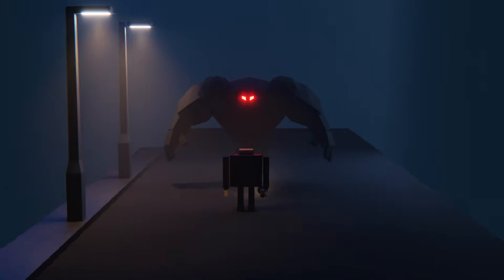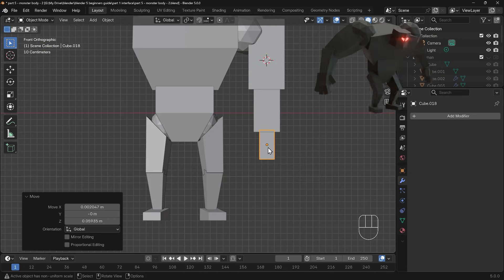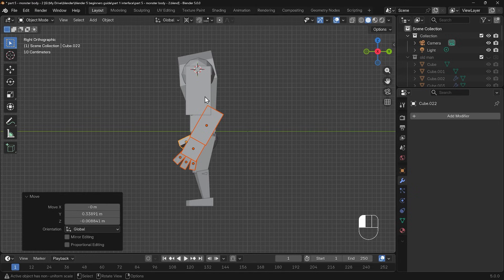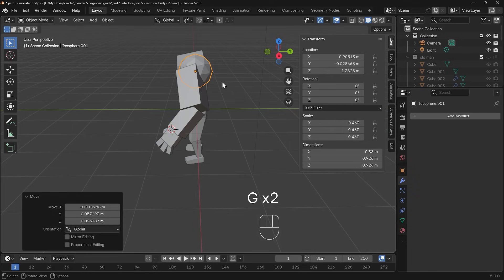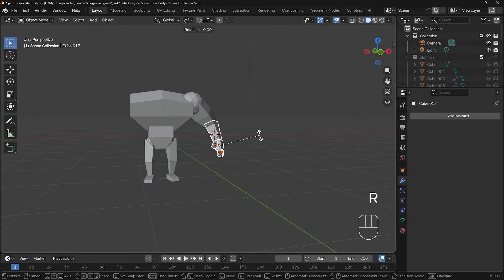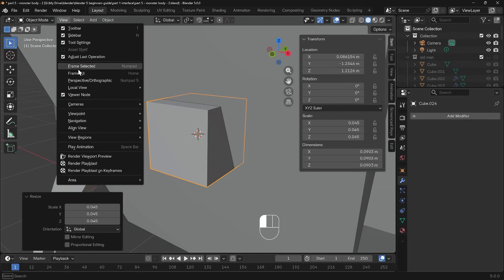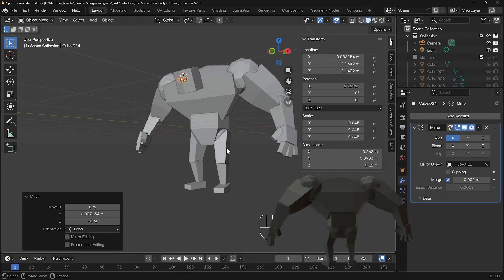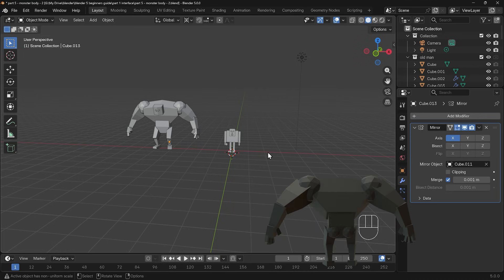Blender 5 Complete Beginners Guide - FREE COURSE - Part 6 - Monsters Arms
Are you an absolute beginner to 3D? This is the free, complete course designed to teach you Blender 5 from scratch. By the end of this methodical series, you will create the entire fun 3D scene shown in the thumbnail!

In this video (Part 6), we finish the Monster character

Black Friday All My Courses $10
My Complete Blender Creator single course
My Mega Pathway Course Bundle - build your own asset packs $40

0:00 | Introduction and Starting the Monster's Arm
0:46 | Creating the Segments of the Arm (Duplication)
2:21 | Rotating and Positioning the Arm Segments
4:22 | Creating and Positioning the Hand/Claw
4:54 | Refining the Claw Shape in Edit Mode (Extrude)
8:23 | Creating the Monster's Head (Body)
10:37 | Adding the Eyes (UV Sphere)
11:27 | Mirroring the Eye to the Other Side